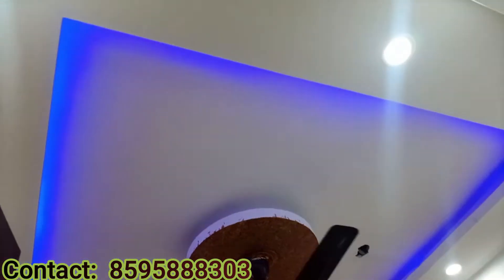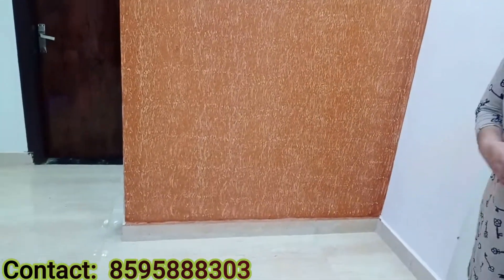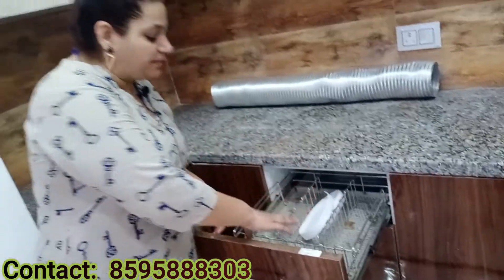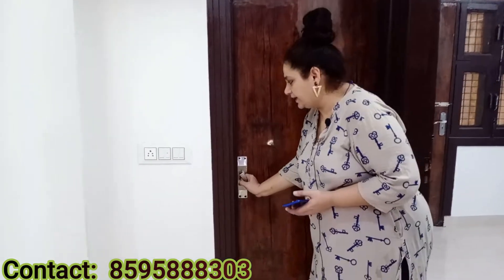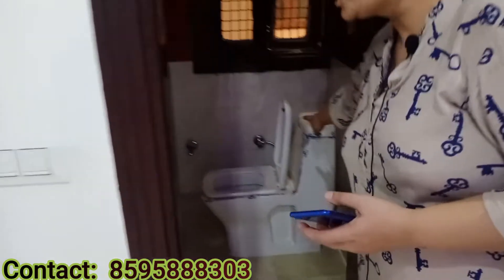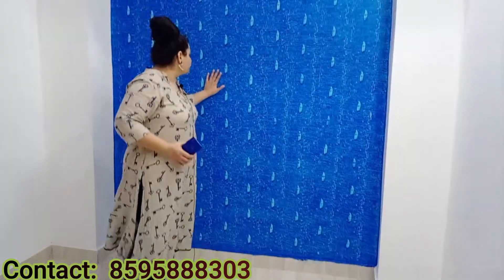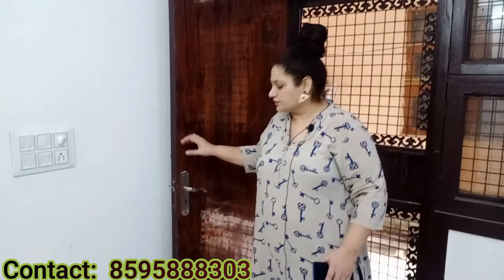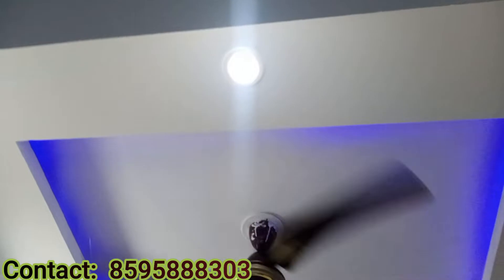1 BHK Ready To Move Builder Floor In Dwarka Mor. Contact Know To Know More: 8595888303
Special Offers Are Available Contact Now To Know More: 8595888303

Book your 1 bhk independent 40 Gaj semi-furnished builder floor today in just 21000/  Near From Dwarka Mor Metro Station. Up to 1000% Home Loan Facility with Pradhan Mantri Awaas Yojna subsidy. The property has modular fittings and CCTV surveillance. The Floor is Newly Constructed and Ready To Move In.

Property Specifications:

= Semi-furnished.
= CCTV surveillance with intercom facility.

= Lift to make living more comfortable.
= Walking distance from Metro Station.
= Near from the main road.

= BSES electric meter.
= Submersible water
= Registry approved.
= Loan approved property

= IGL gas pipeline.
= 3D wall painting.
= Fall ceiling in all rooms.

= DDA sports club.
= Gated society.
= Garden/Park.
= Banks/ATMs.
= Hospital.